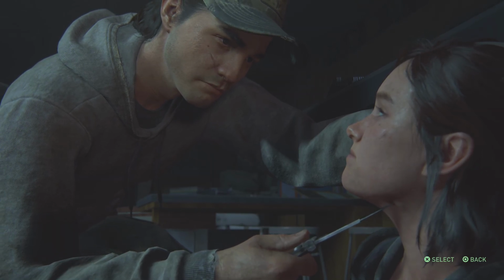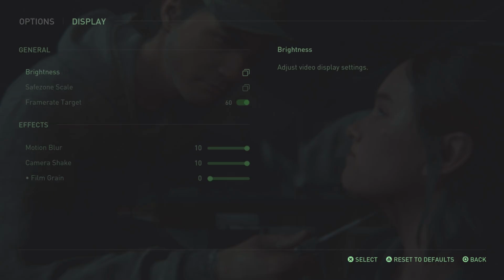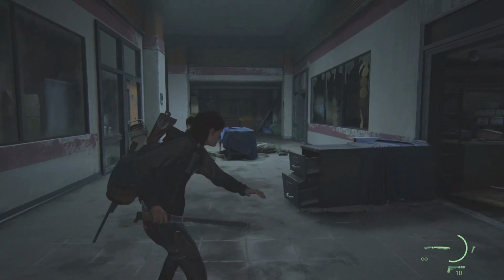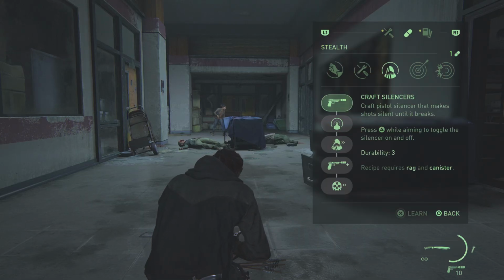PS5 Pro PSSR Needs To Be In More Games